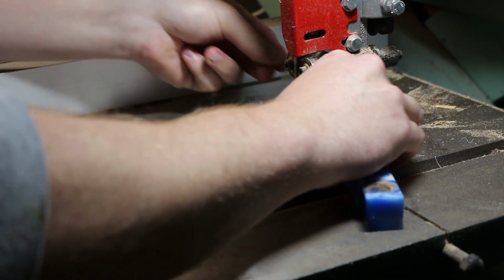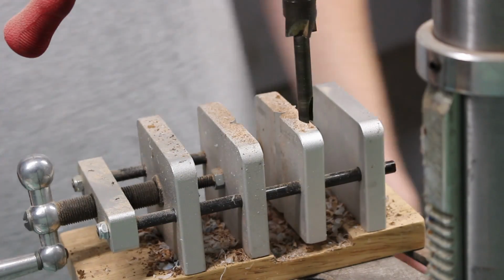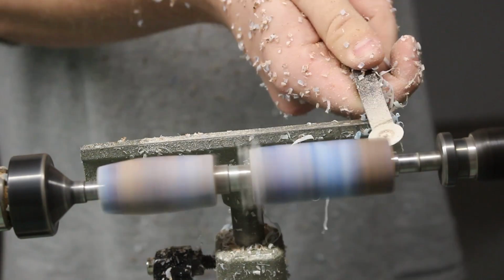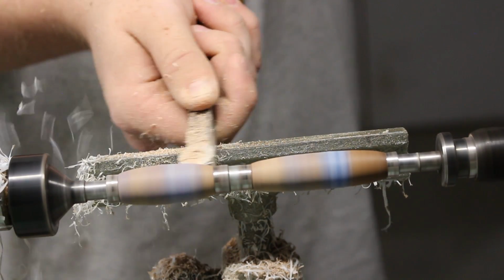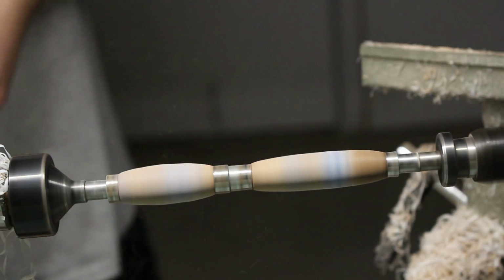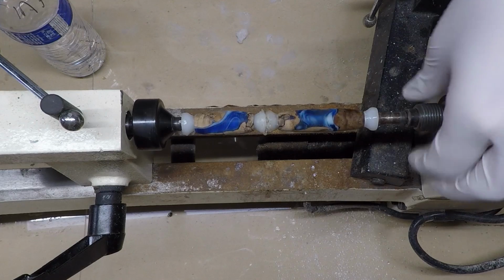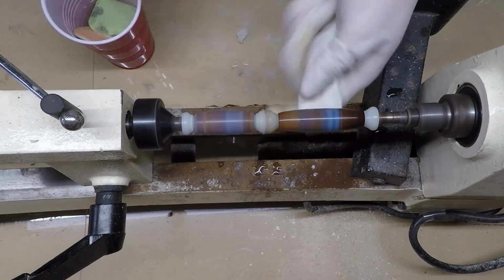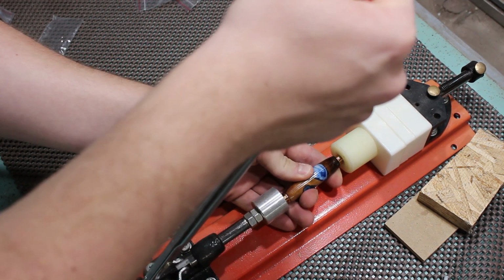Turning A Hybrid Grapevine Fountain Pen